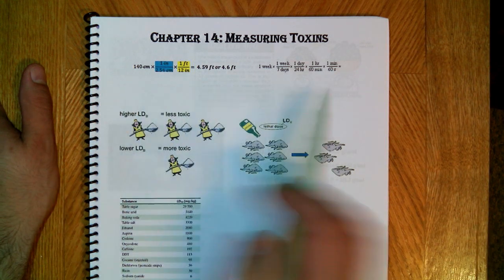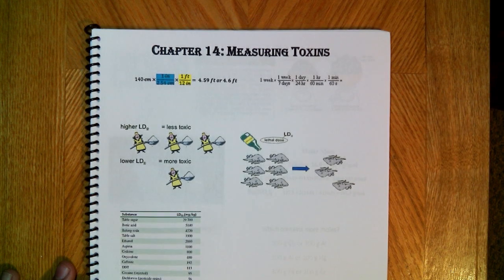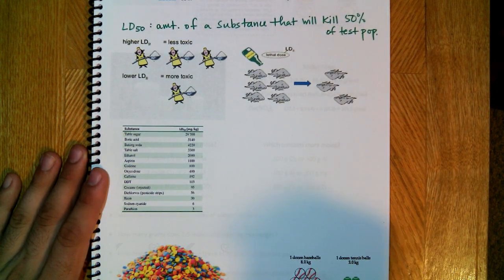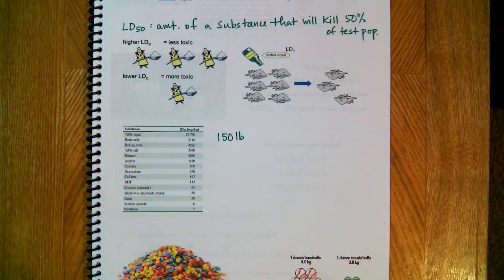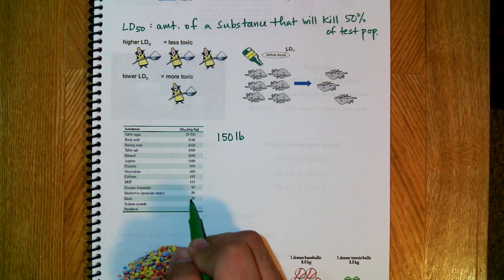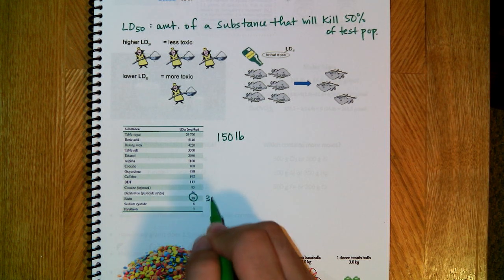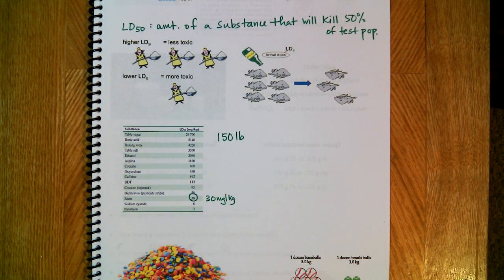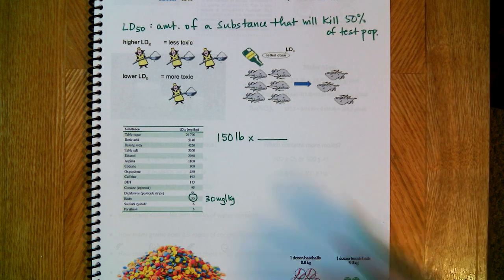Unit #4: Toxins - Chapter 14